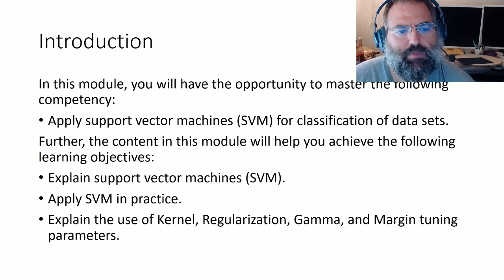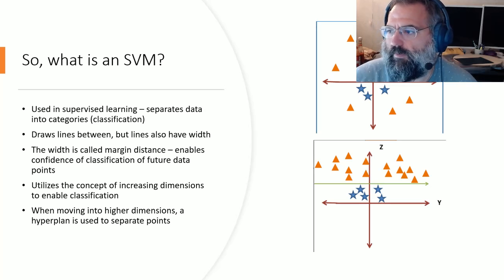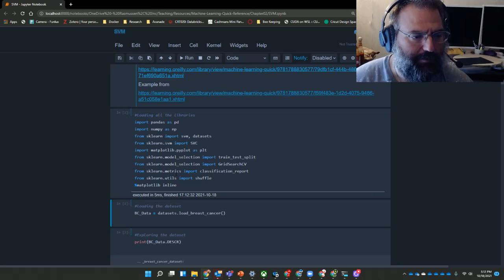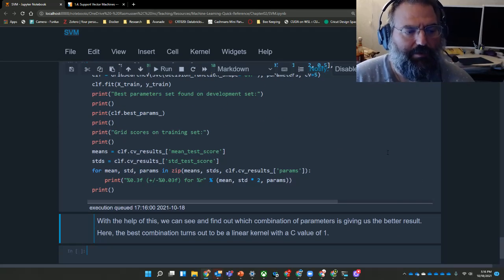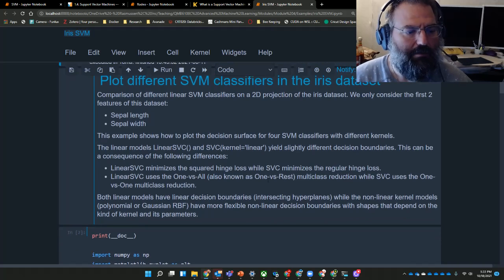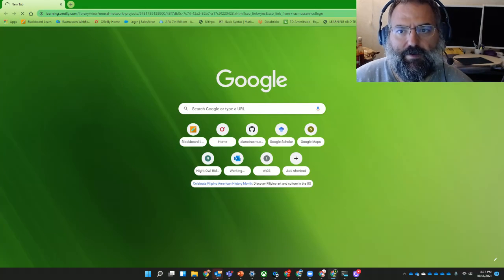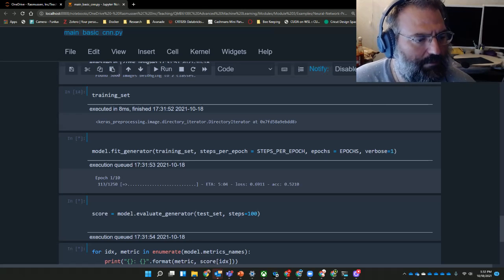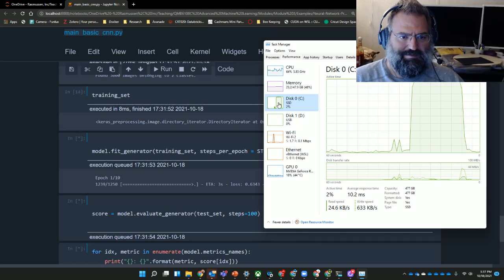2021 10 18 Advanced Machine Learning Module 4